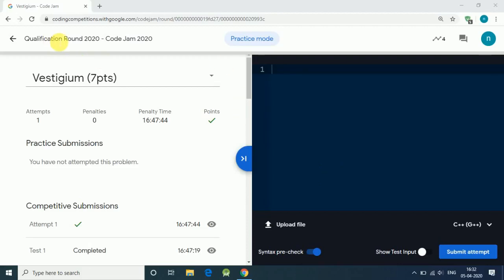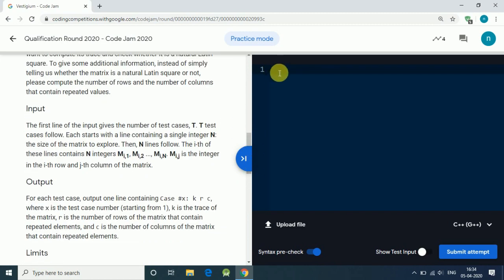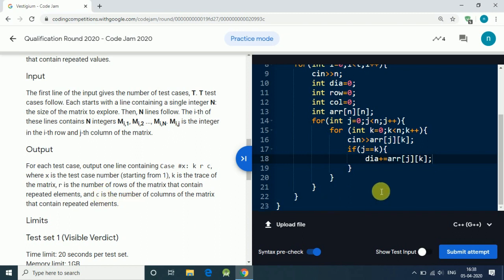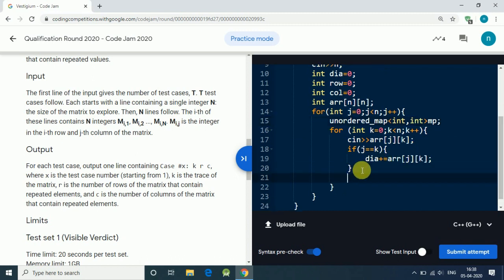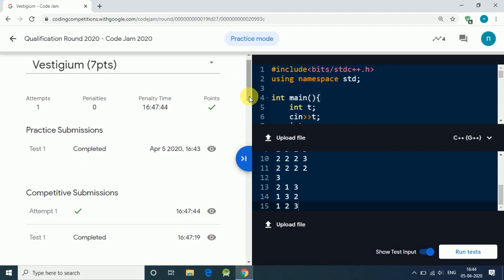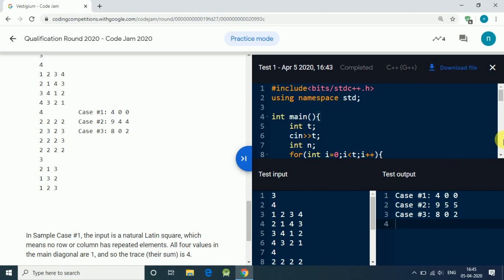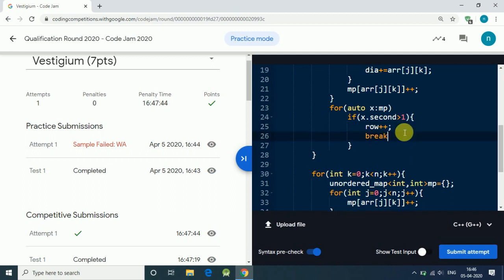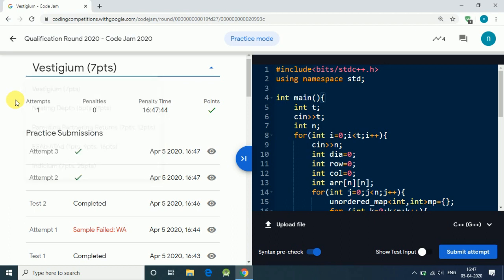Codejam 2020 Problem A - Vestigium (7 pts) - Qualifications Round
Google codejam qualifications round solution